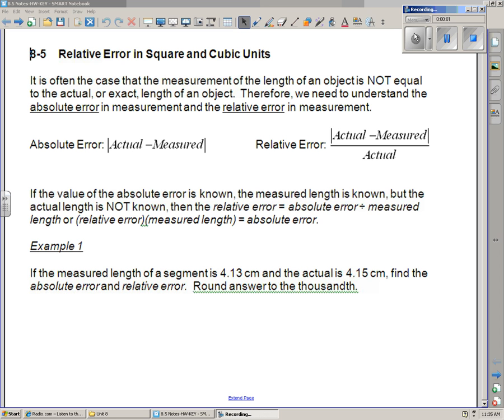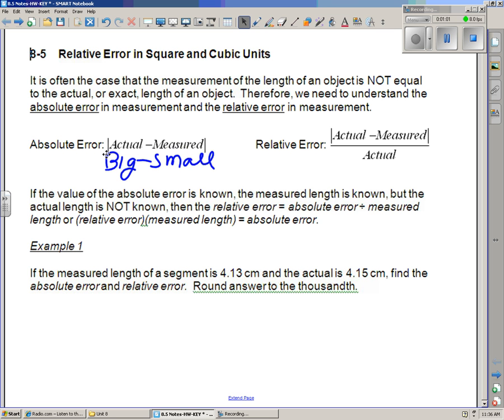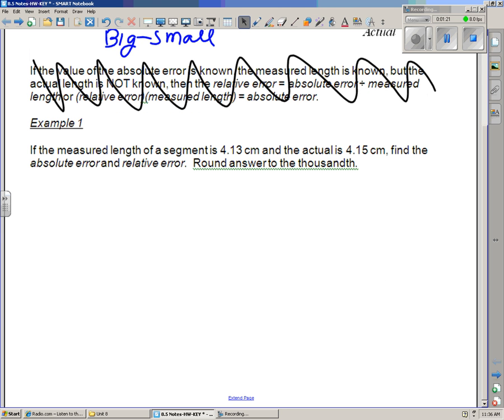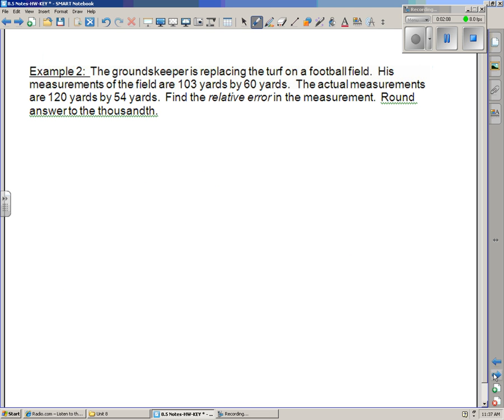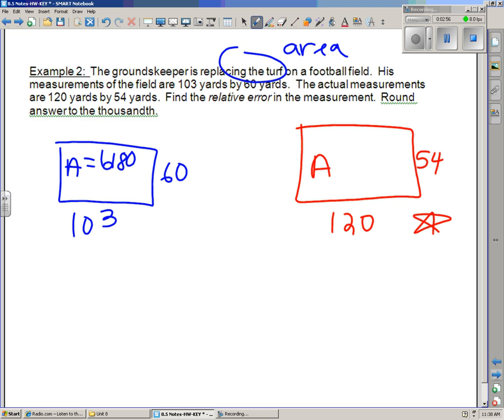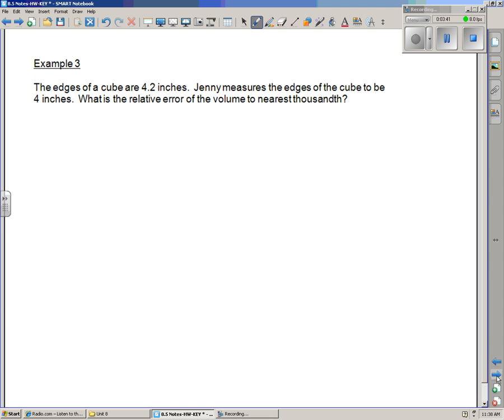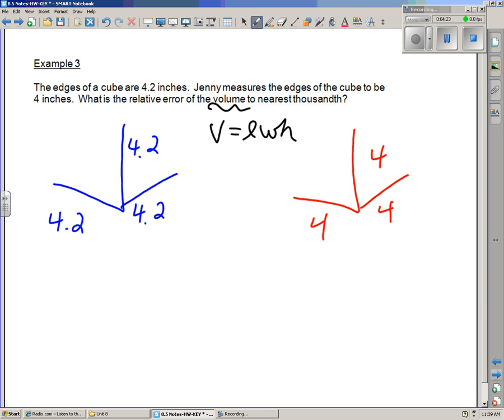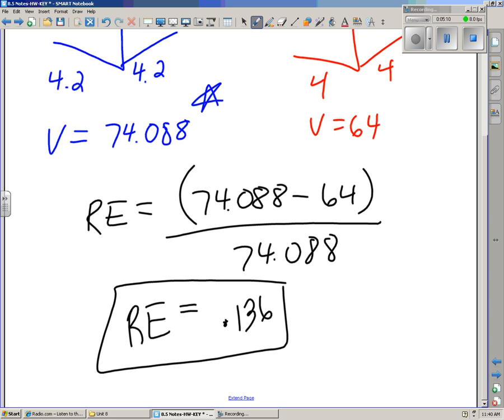8 5 Video Lesson